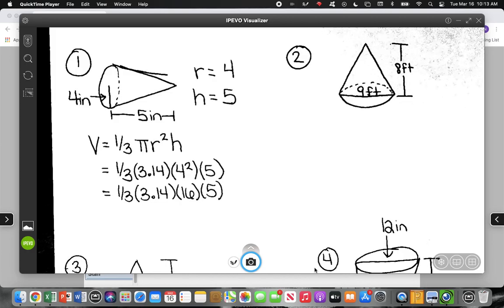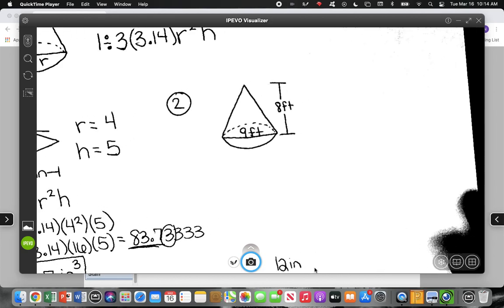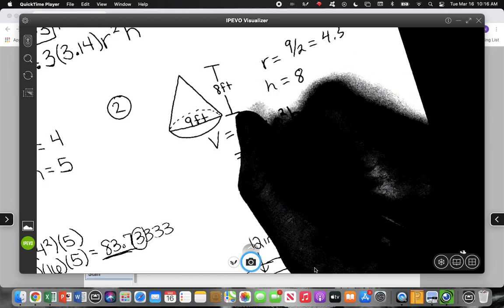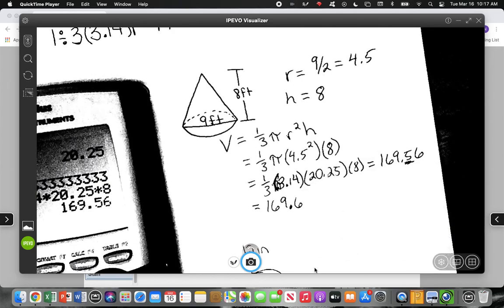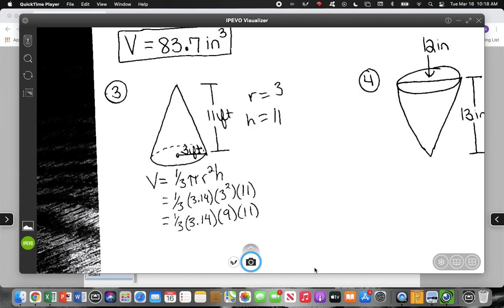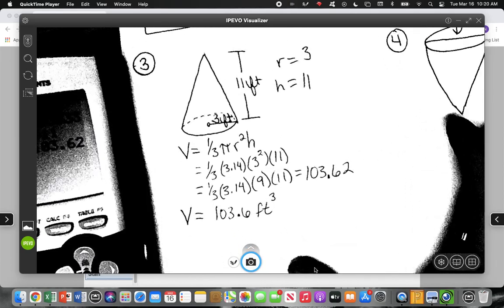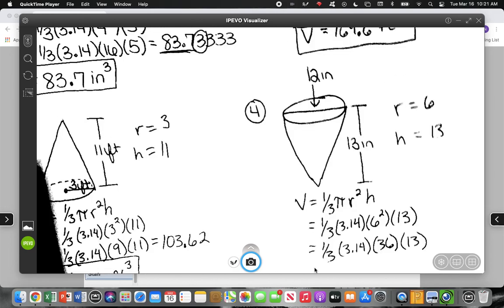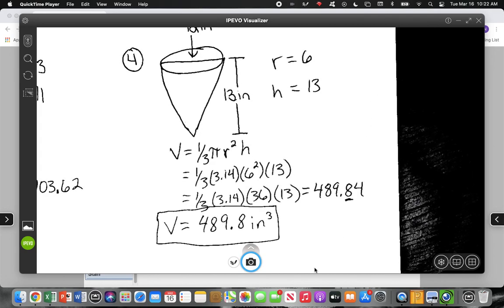Volume of a Cone